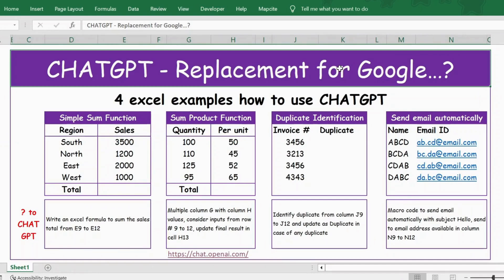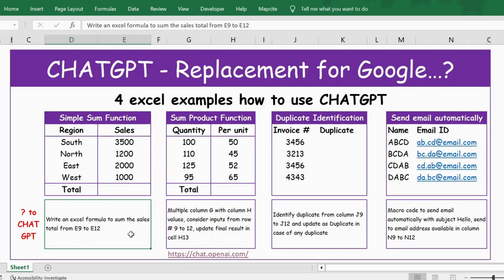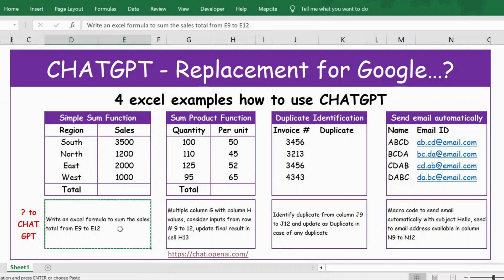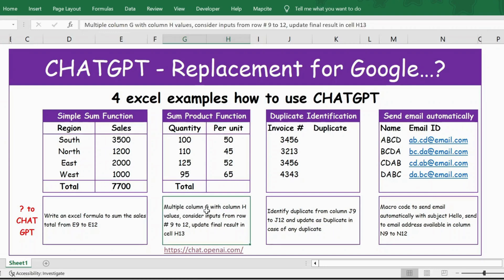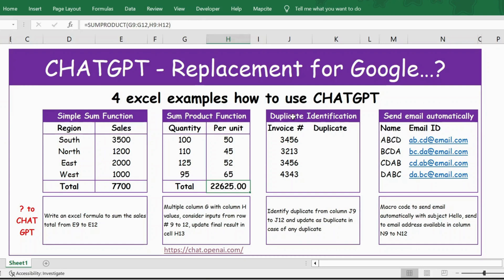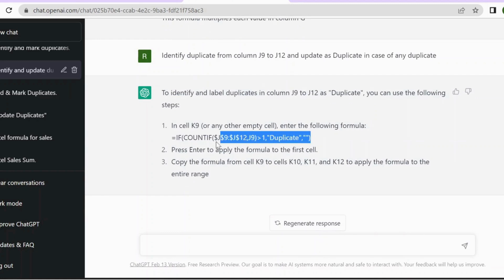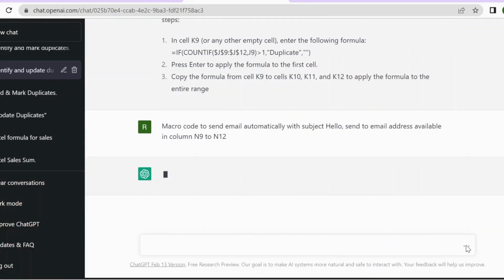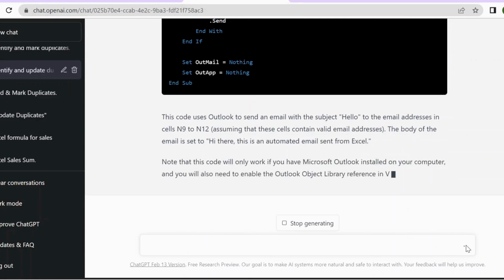ChatGPT - How to use ChatGPT in excel with examples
ChatGPT (Chat Generative Pre-trained Transformer[2]) is a chatbot developed by OpenAI

ChatGPT Tutorial in HINDI | What is Chat GPT & How To Download ChatGPT in Mobile Phone
ChatGPT - All You Need to KNOW
ChatGPT for Beginners
ChatGPT Tutorial for Developers
How to make money with ChatGPT
Chat GPT explained 7 BUSINESSES Free to start!
Even Google Is Worried About ChatGPT
How To Use ChatGPT
ChatGPT's Launch Sparks Chatbot Race
Chat GPT | Chat GPT in Telugu | Open AI in Telugu